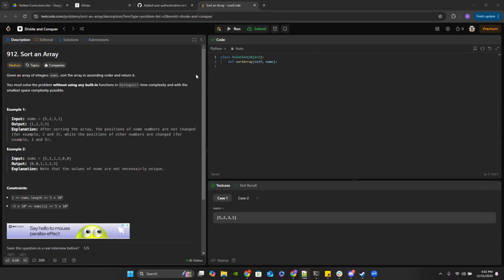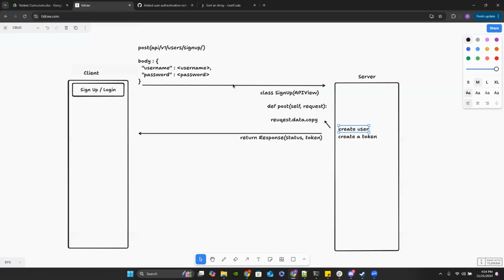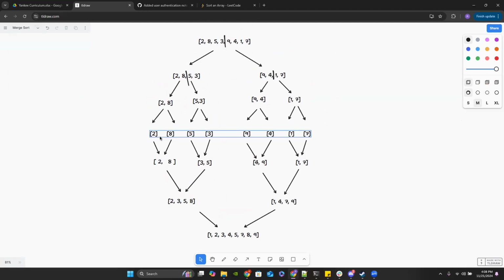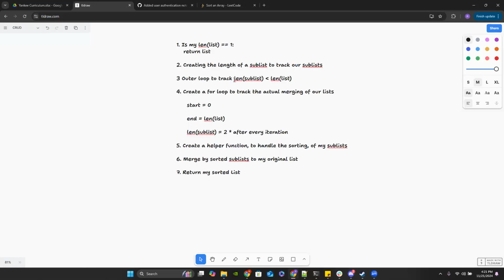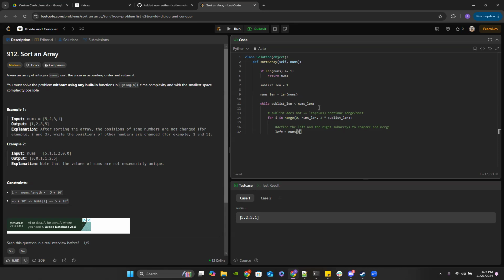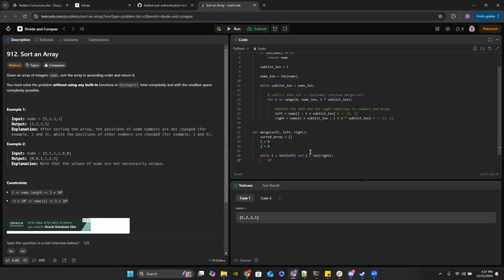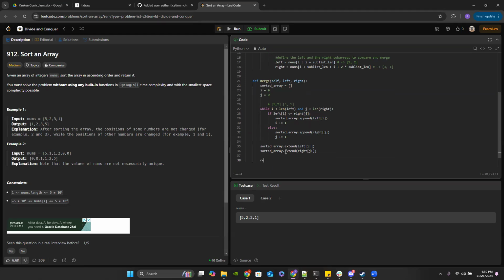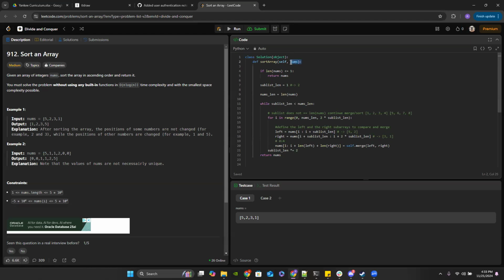8 Sort an Array - Merge Sort